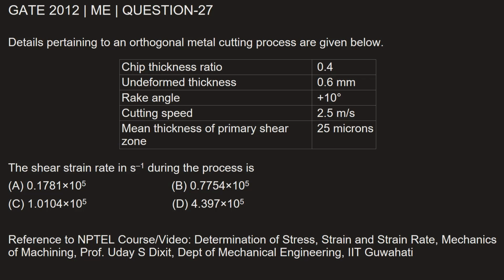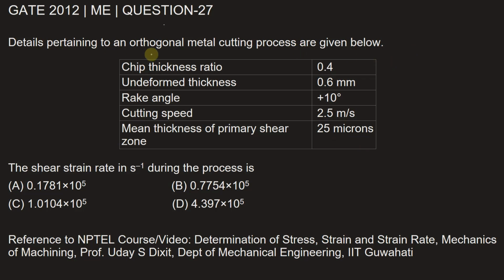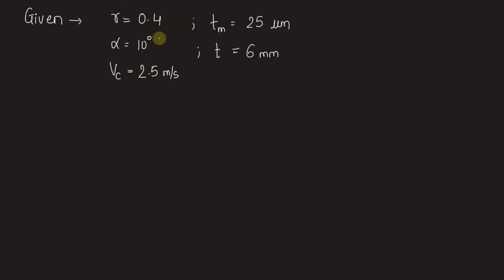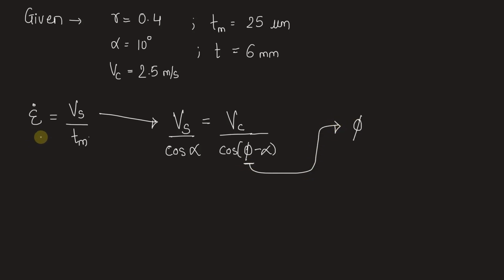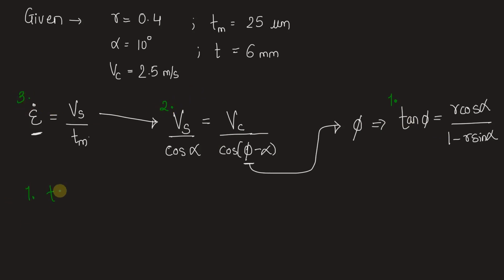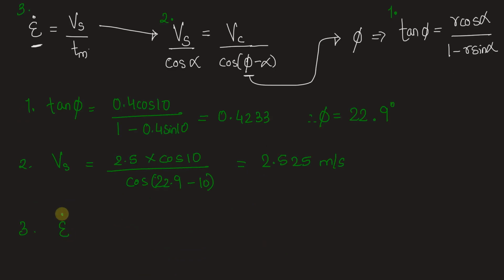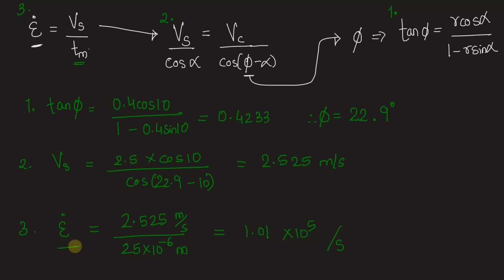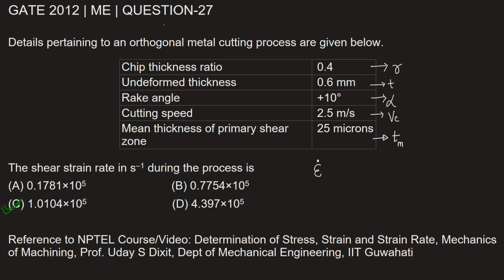Q27 ME 2012